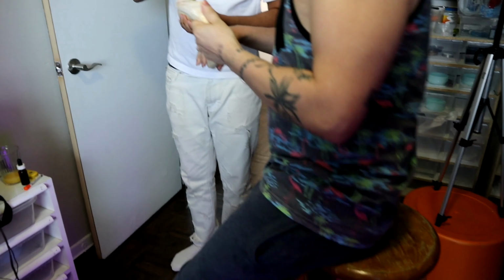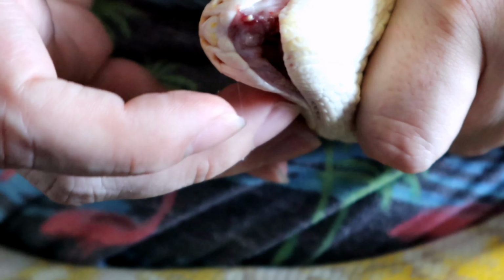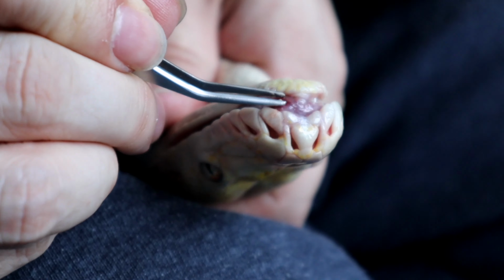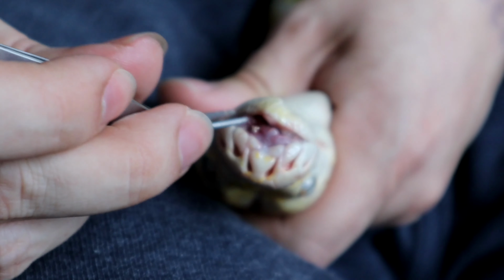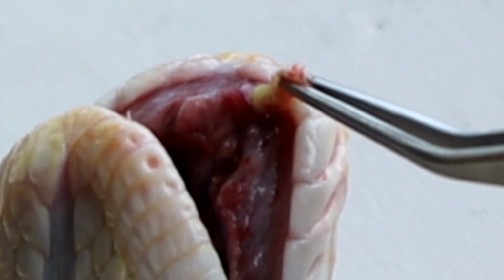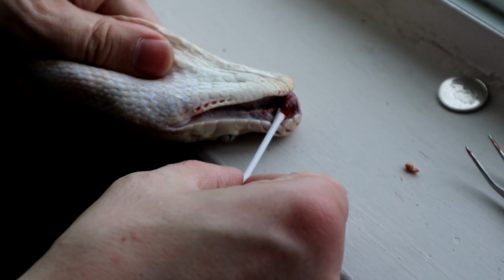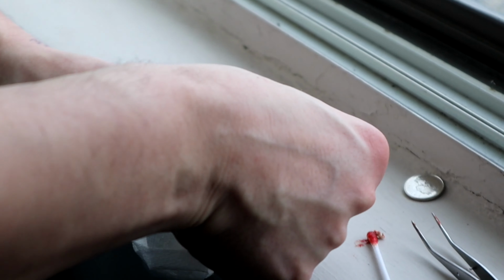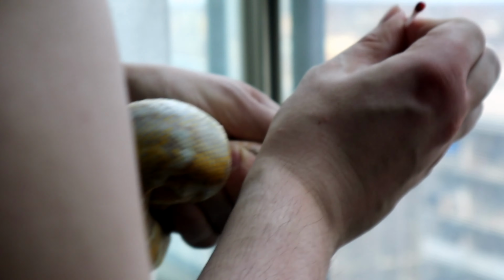Python Pimple Popper ABSCESSES EXTRACTED!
Become a Python Pimple Popper (2 MOUTH ABSCESSES EXTRACTED)
Sometimes Super Dwarfs (or any snake for that matter) can rub their face too much (or push) which can lead to abscesses that need to be removed to prevent infection. I've only had this problem with a couple of snakes and both happened to be Super Dwarfs. Every snake is different so not trying to put them down or anything, in fact, I plan to have some for sale eventually. Just sharing my experiences the good with the bad to give you an overall feel of what it is like dealing with different creatures. the joys and the woes!

Shipping available across Canada via Reptile Runner & Reptile Express

About Me!

Full-time dad and Hairdresser by trade. I wanted a pet Golden Greek Tortoise so I went to a reptile show. There weren't any, instead just thousands of snakes which was scary. Held one, fear turned into fascination, bought one.

Now I help to teach tons of people to face their fears and see snakes for the lovely creatures that they are! I keep and breed: Boa Constrictors, Superdwarf Reticulated Pythons, Ball Pythons, Corn Snakes, Rat snakes, Drymarchon, Giant Leopard Geckos, and Florida King Snakes.